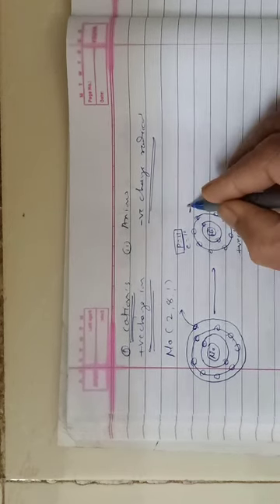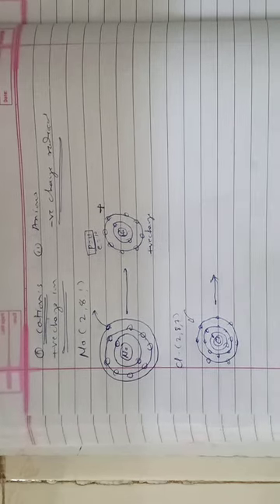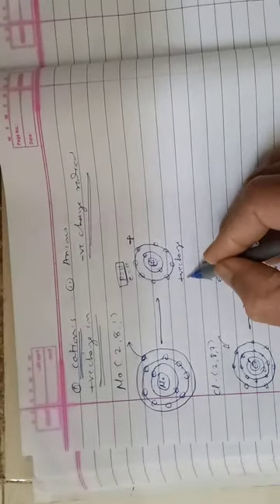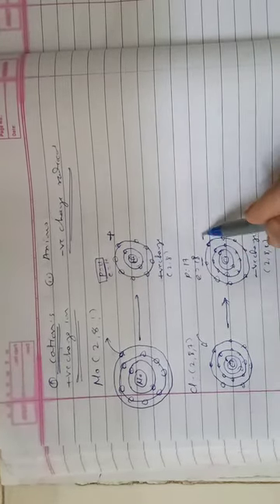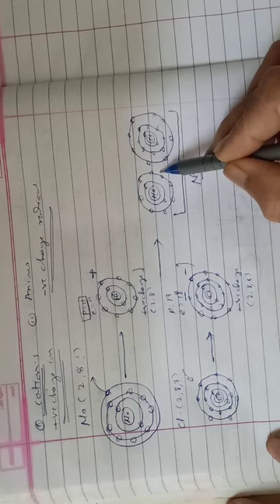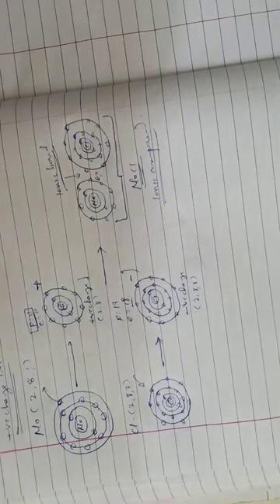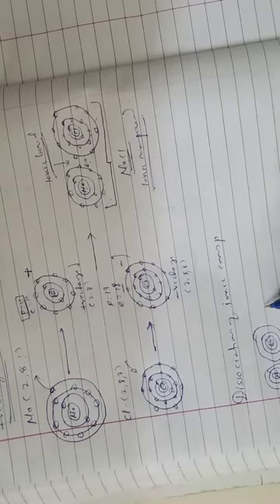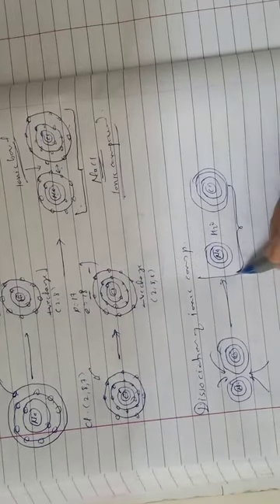STD 9 science 1 TOPIC 5 Acid Bases and Salts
Ionic compounds
Dissociation of ionic compounds
Arrenhius theory of acid and base
Types of acids and bases